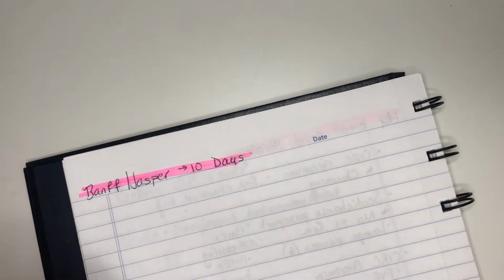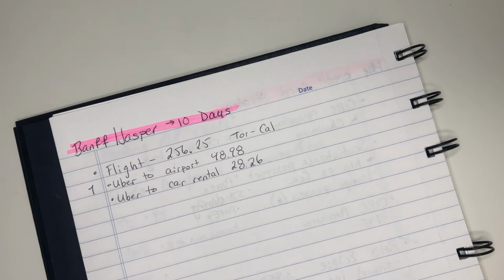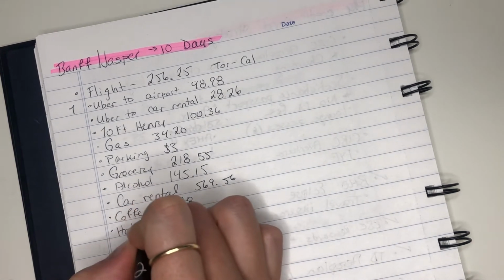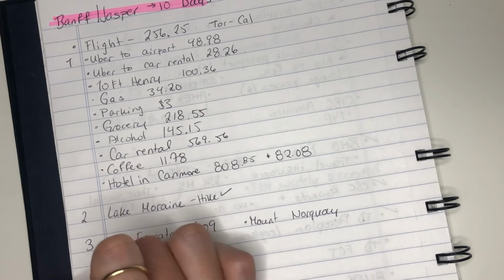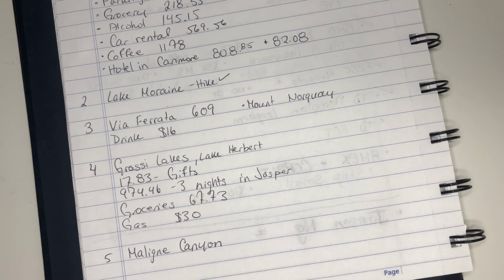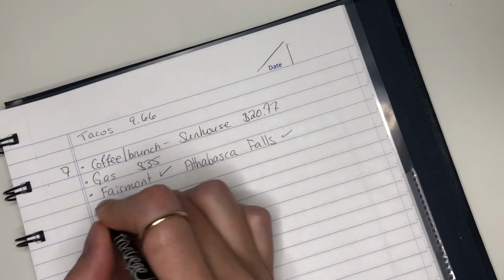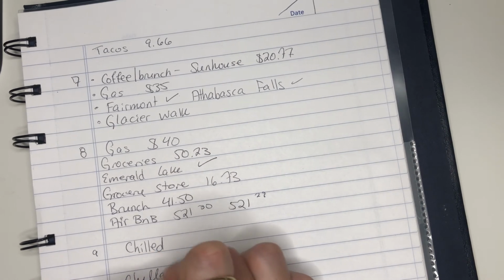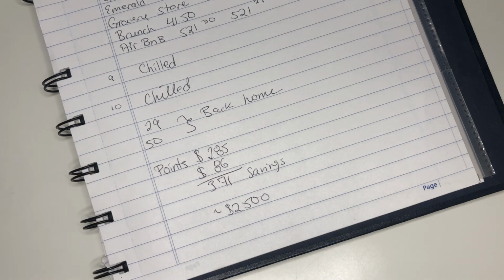What I Spent on my 10 Day Rocky Mountain Roadtrip- Jasper/Banff/Golden 🏔⛰ Phew it was PRICEY! $🥲🥲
Hi everyone and welcome to today's video. I took a 10 day trip to the Rockies and this is where I spent my money (ouch!, so much!).

There are obviously things that I could have done better but I think all in all, it was a great trip that I really enjoyed and thankfully I can easily afford this trip and it doesn't set me back to much.

Let me know your thoughts, have you done a similar trip- what are things that you do to keep your costs down?